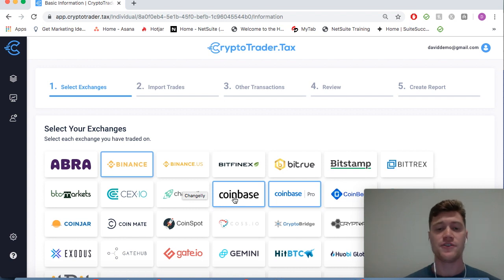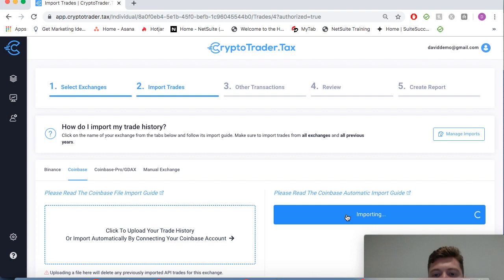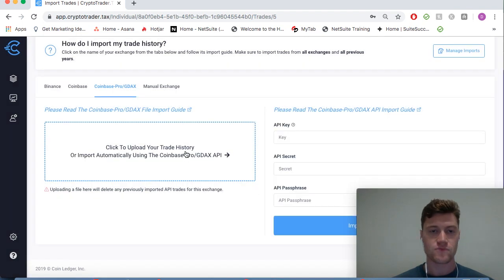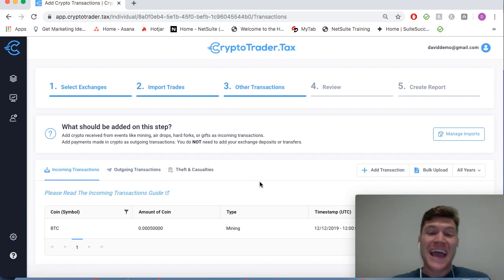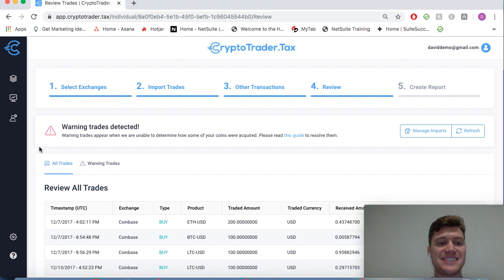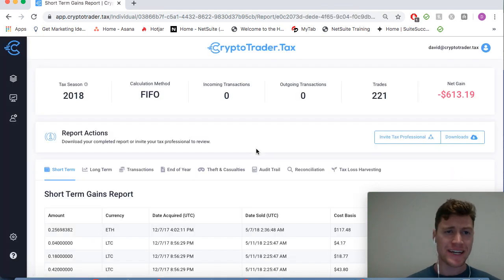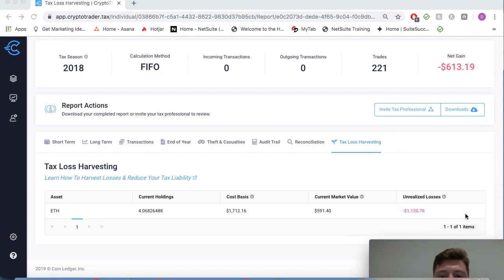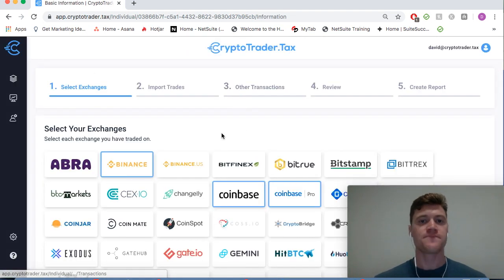How to do your crypto taxes - CryptoTrader.Tax Demo (2019)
For more information on how cryptocurrency taxes work, checkout our complete guide